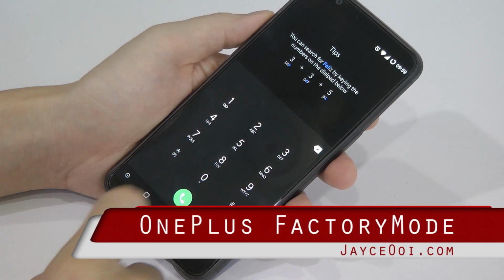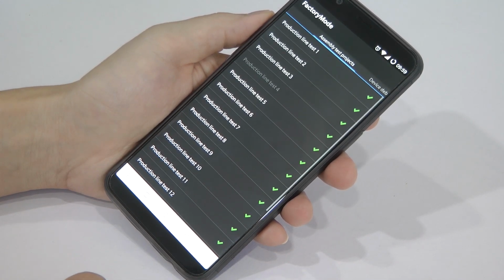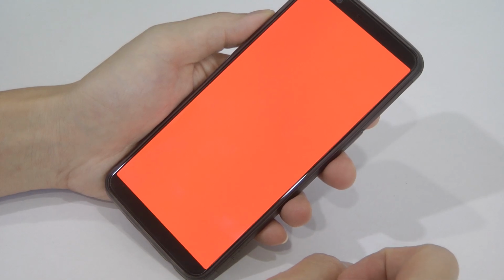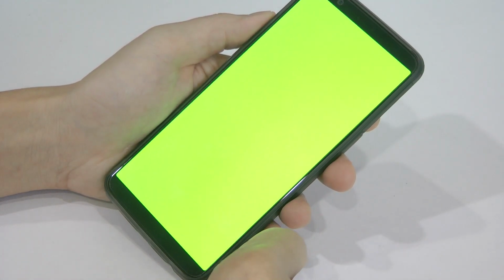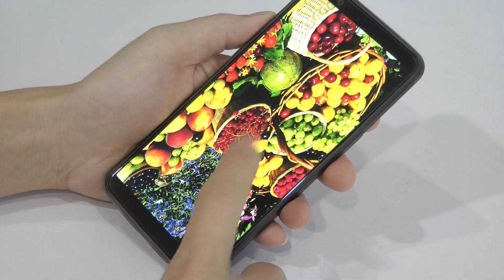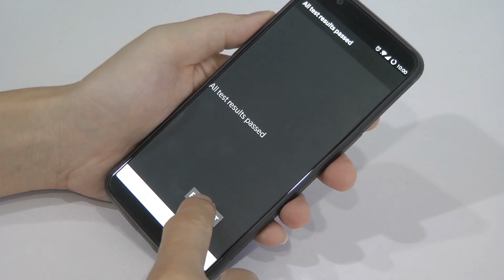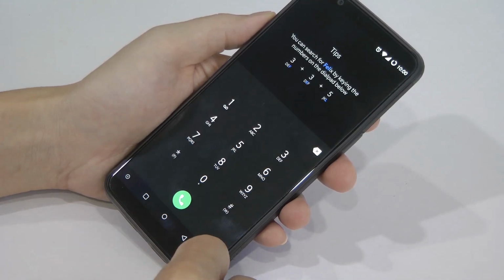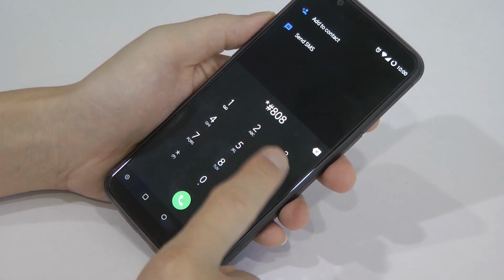How to test OnePlus Smartphone Hardware with FactoryMode?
Yeah... I own OnePlus 5T smartphone (by Oppo Electronics) at last. OnePlus is famous with their clean and fast operating system. Yup, stock Android + few modification here and there. That's it. In short, just bring up FactoryMode app to test. Should work on other OnePlus models like OnePlus One, 2, X, 3, 3T, 5 and my current 5T. Upcoming 6 and 6T should work too...